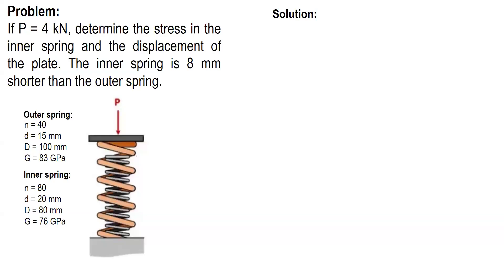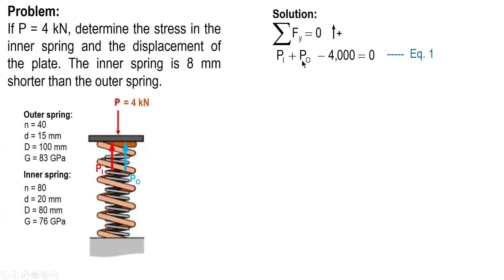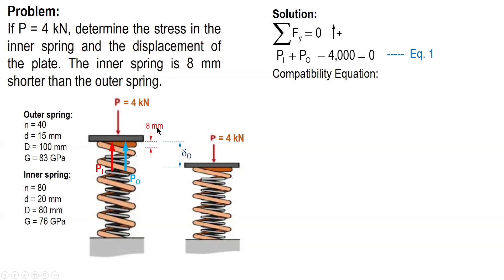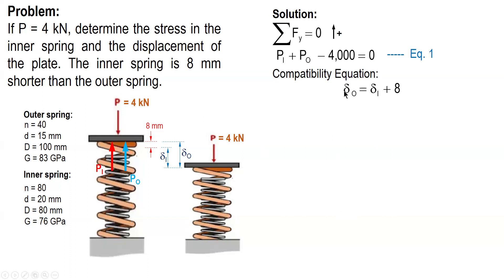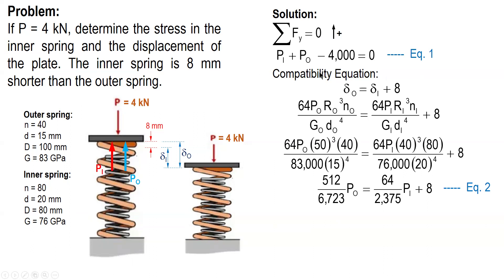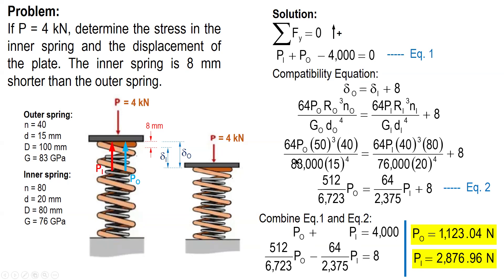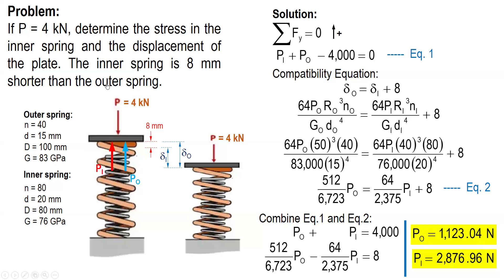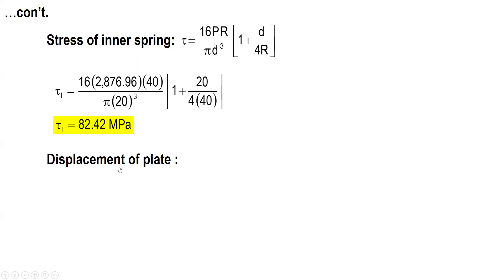TORSION | SAMPLE PROBLEM #5